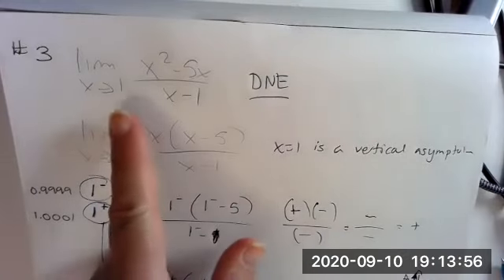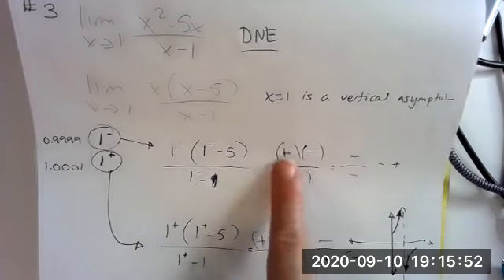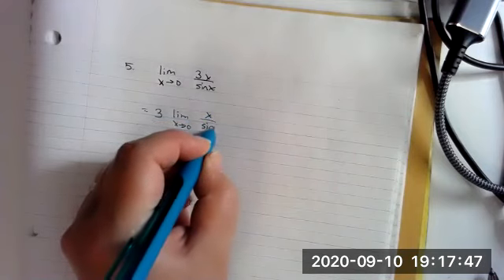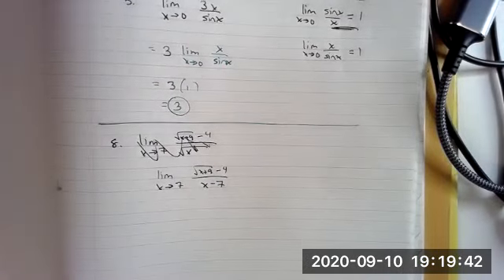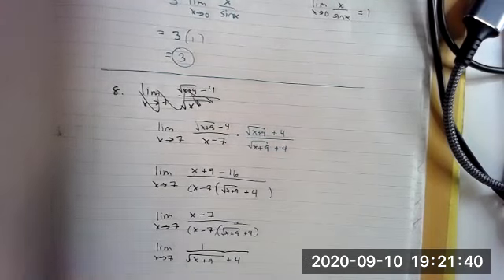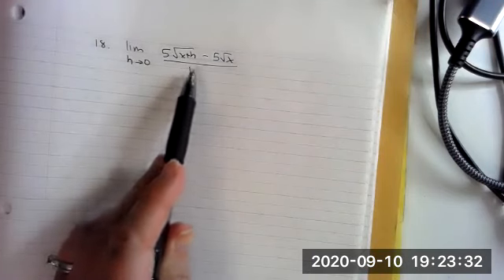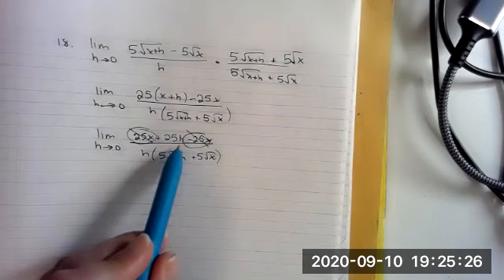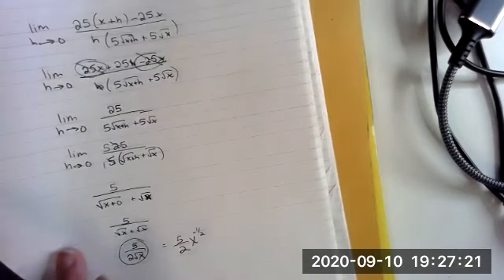APC Limits Analytically Part 1